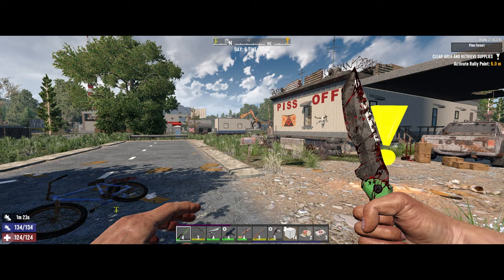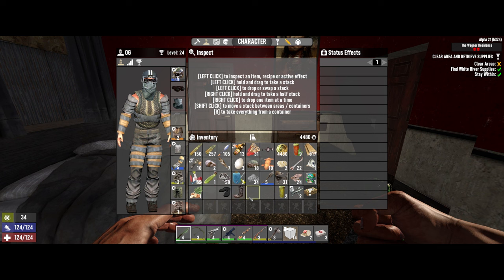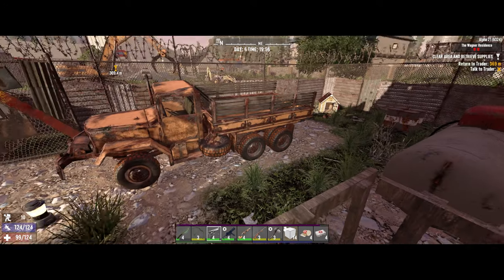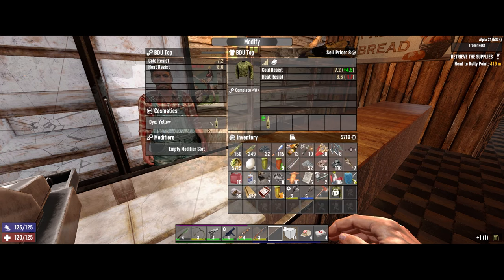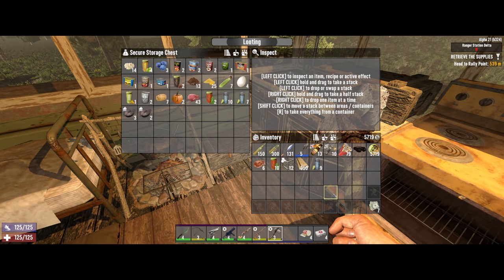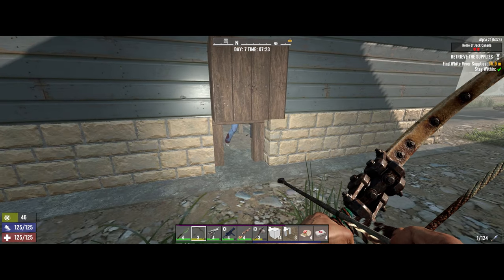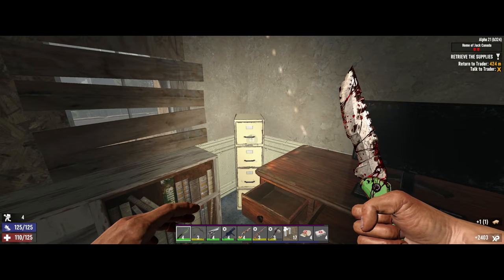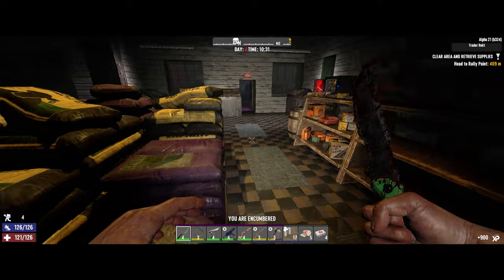7 Days to Die A21 Apocalypse Ranger | E7 Hard to Find a Hammer!